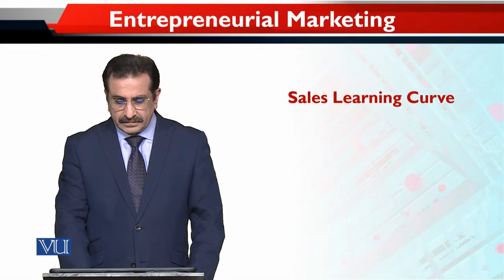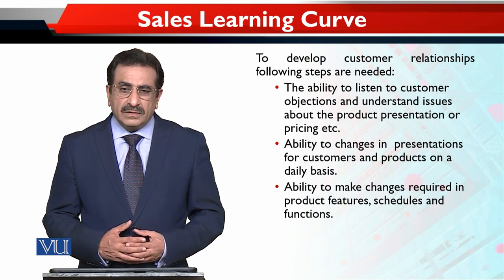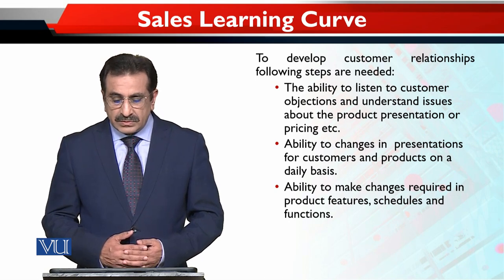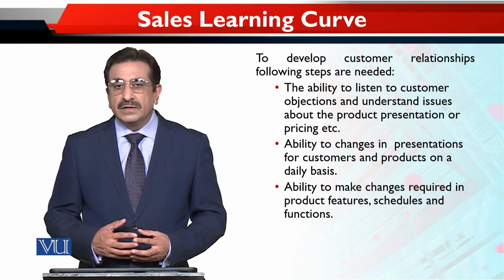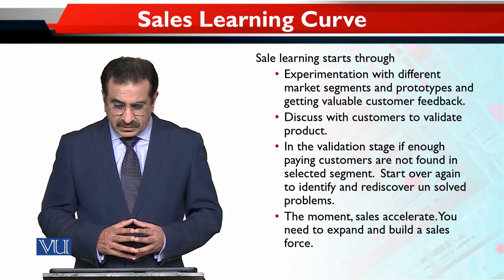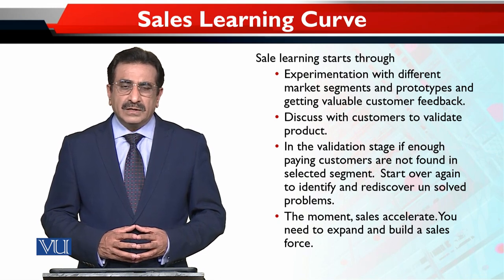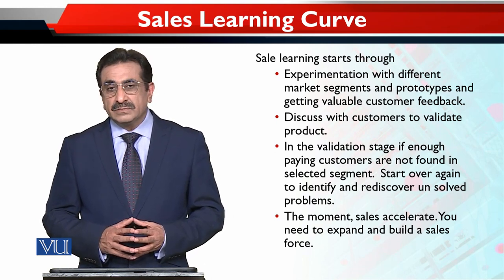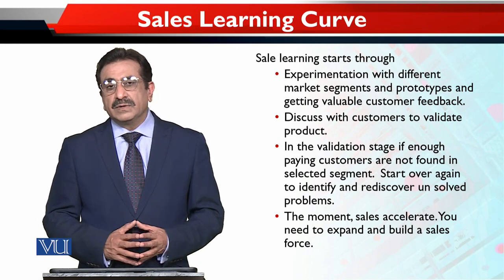Sales Learning Curve | Entrepreneurial Marketing | MKT740_Topic158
Topic158 - Sales Learning Curve
By Dr. Mubbsher Munawar Khan